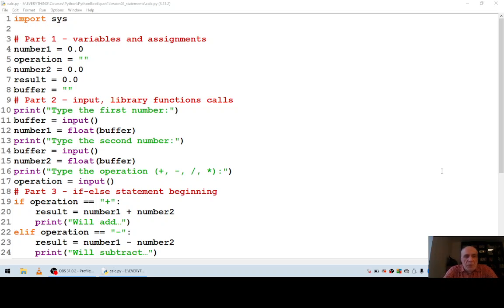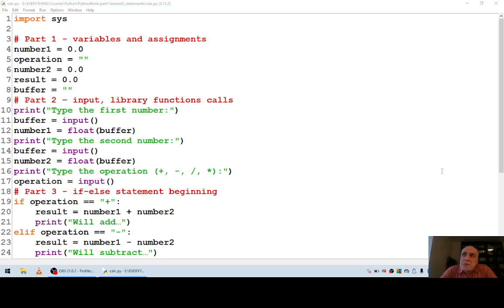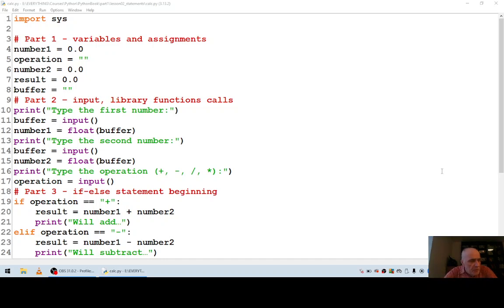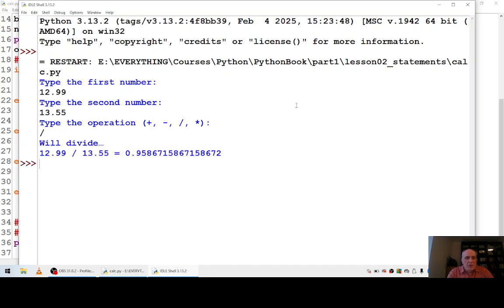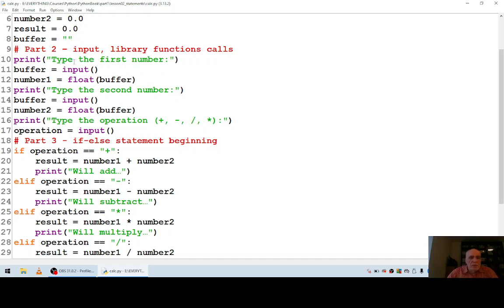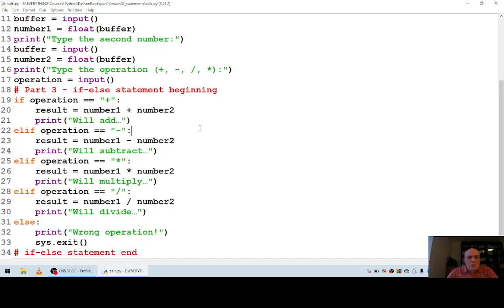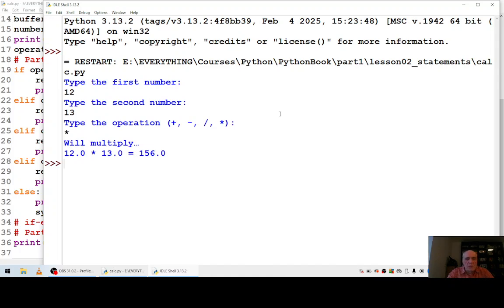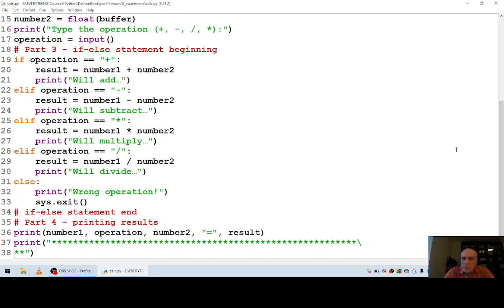2. Python Fundamentals - Statements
Statement is a piece of action. A computer program consits of statements.
Statements can be simple (one line) and compound ( many lines).